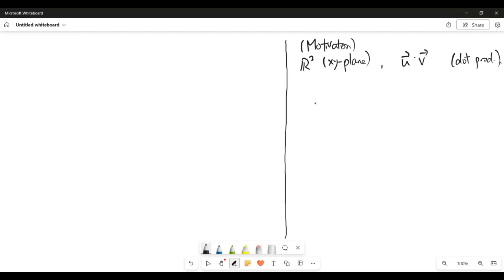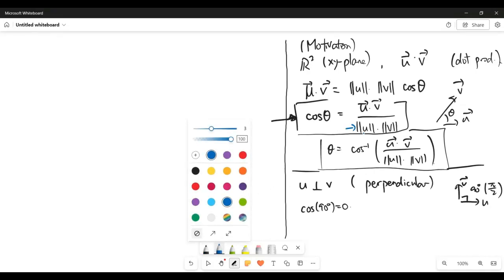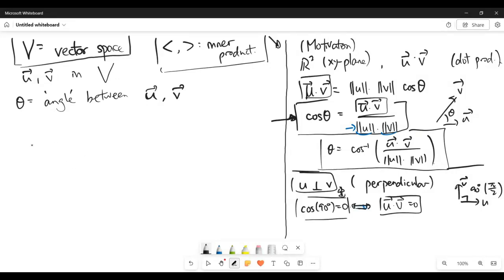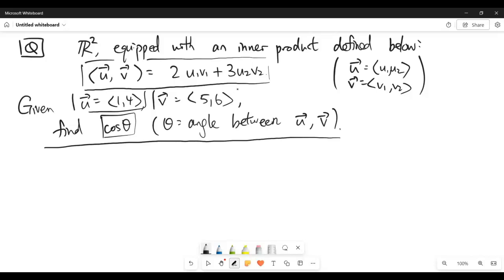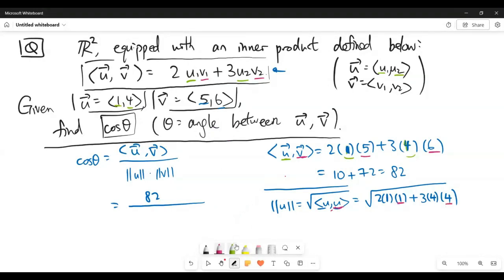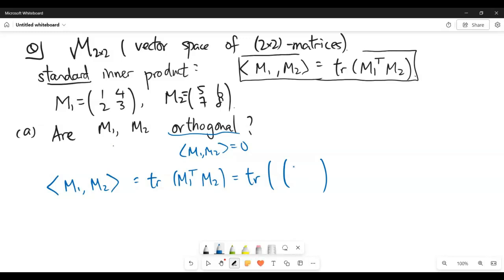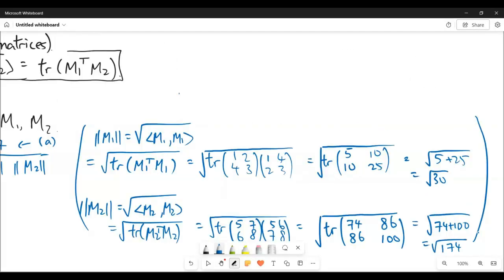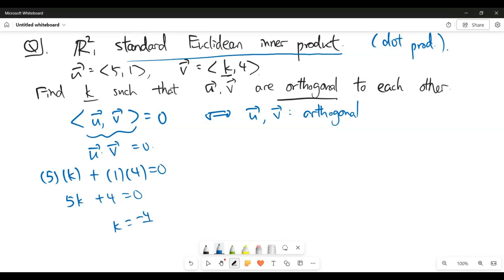An introduction to inner product space (part 2)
In this video, we look at the angle between two vectors in an inner product space. Also, we look at the condition that two vectors are orthogonal to each other by using inner product. Then we will do some computational exercises on these concepts.